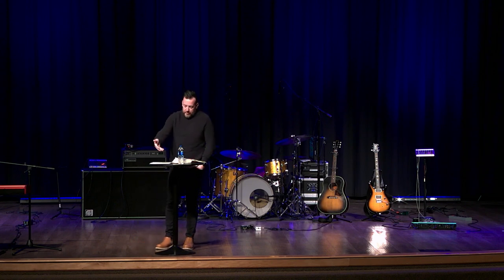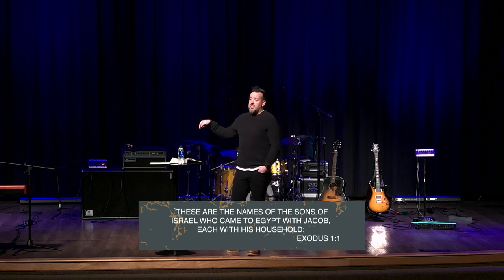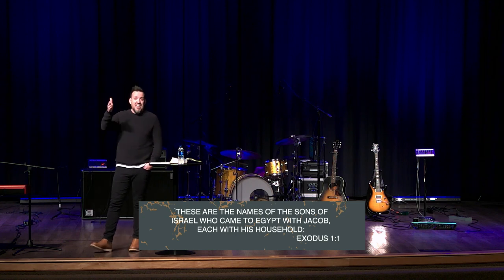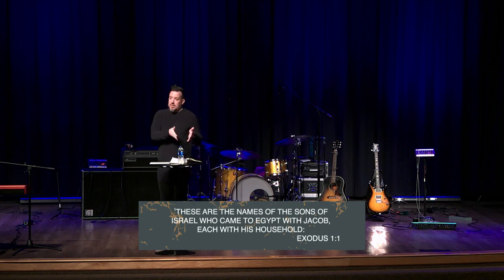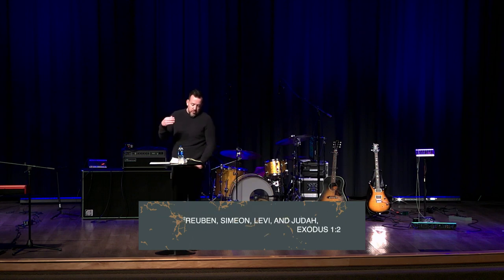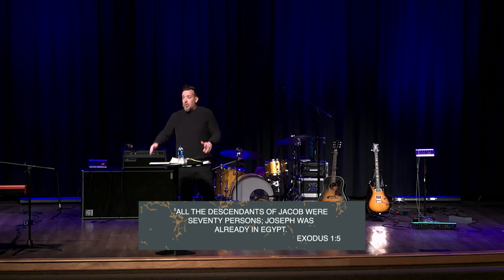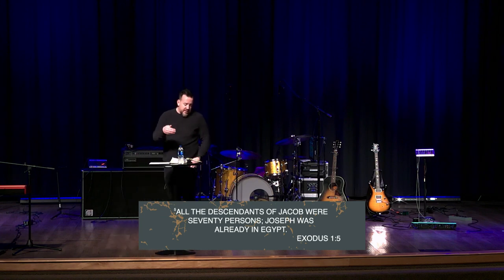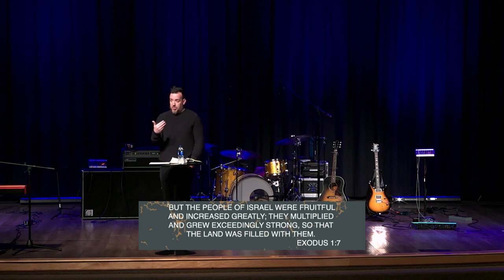Exodus | As Promised - Exodus 1:1-7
Exodus is the second part of a five book series called, The Pentateuch. Understanding its place in the narrative of God's people is essential to seeing the power of God even in the midst of waiting.